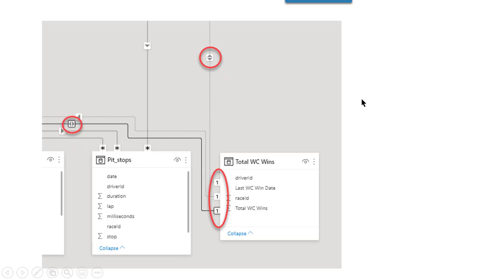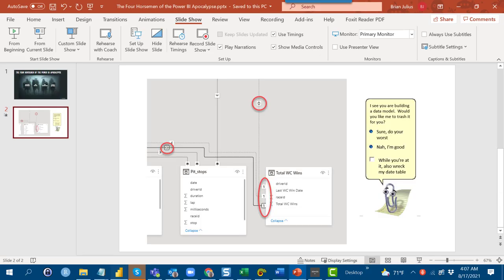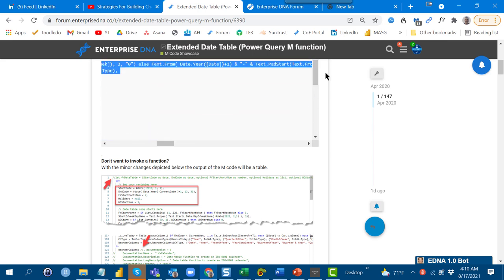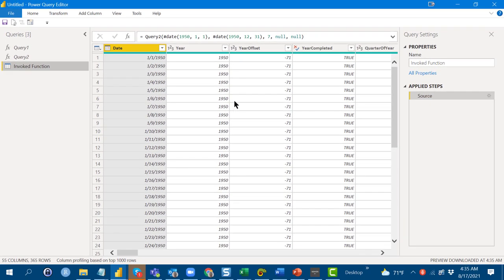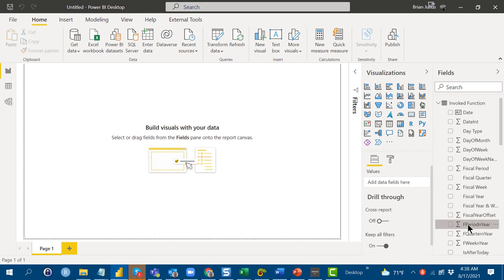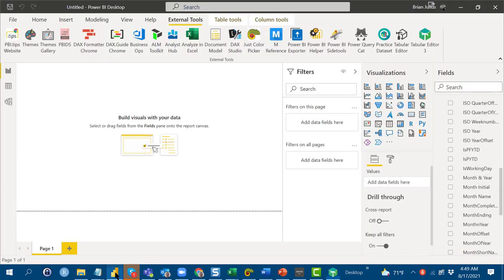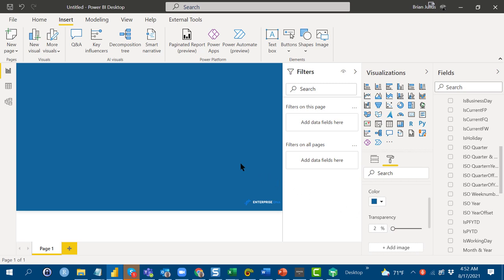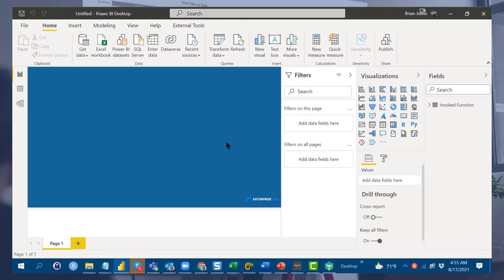The Four Horsemen of the Power BI Apocalypse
In this video, I will discuss four hidden pitfalls in Power BI that can wreck your data model and/or report right out of the gate. I will show you not only how to avoid these problems, but how to create a comprehensive template that effectively addresses all of them as well as speeds up your Power BI development.

Brian

Video Details
00:00 Introduction
00:41 Horseman #1: Auto-detect relationships
02:26 Horseman #2: Auto date/time
05:20 Horseman #3: Auto summarizations
08:43 Horseman #4: Unmarked date tables
13:48 Turning off key fields
14:23 Theming tips